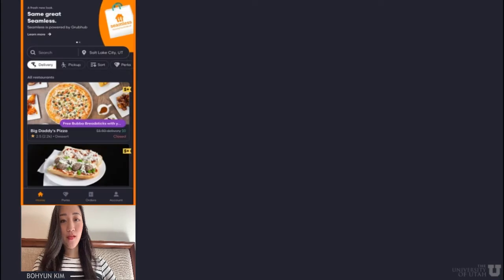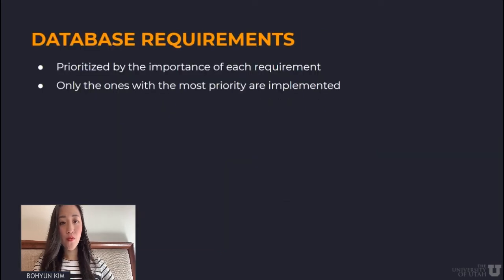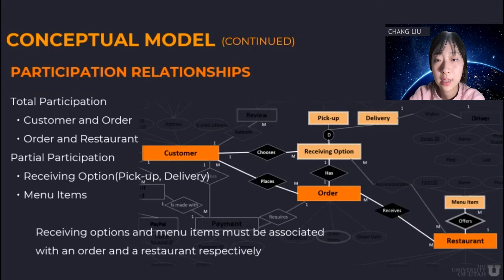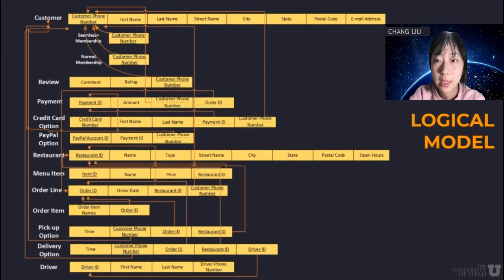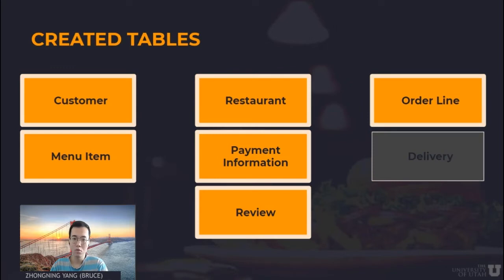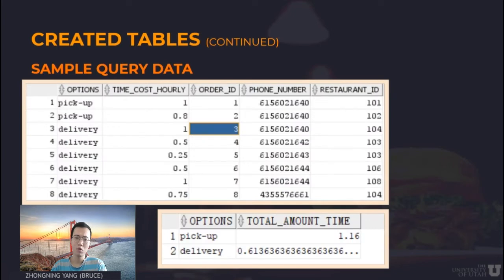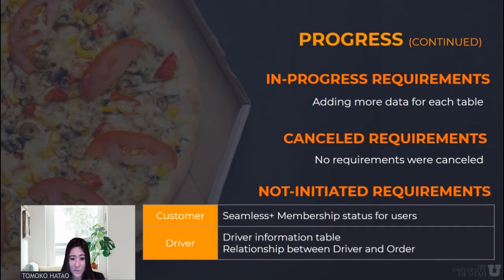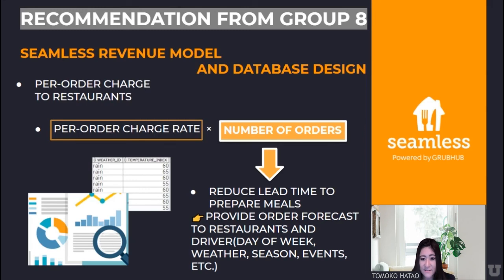Group 8 Final Presentation Video